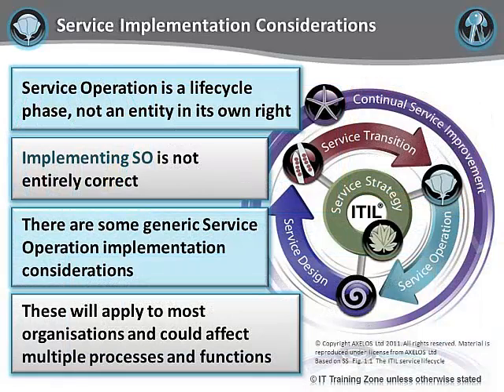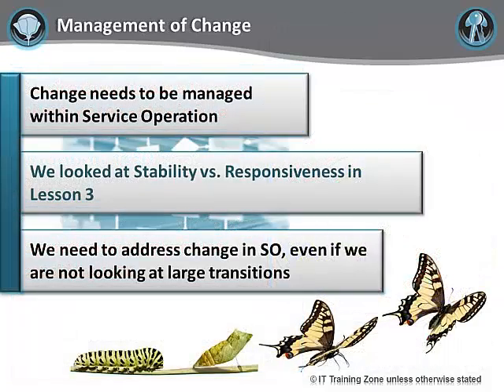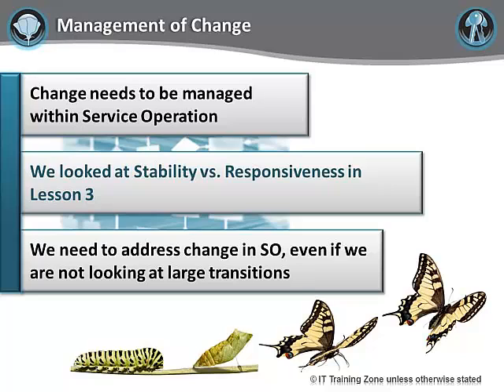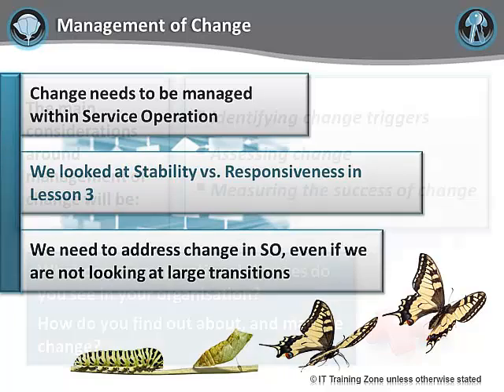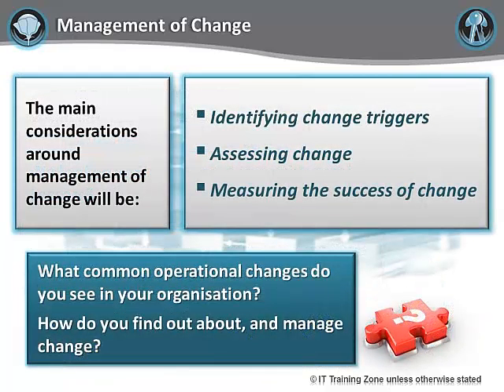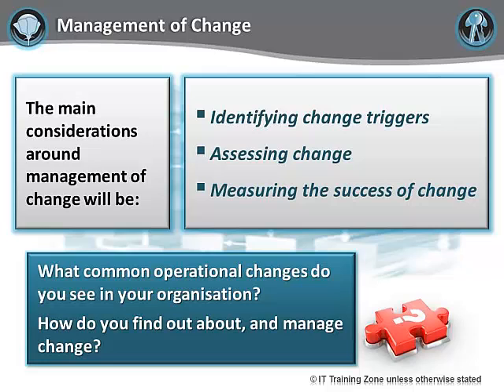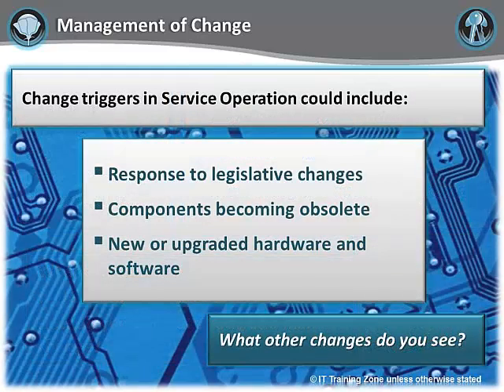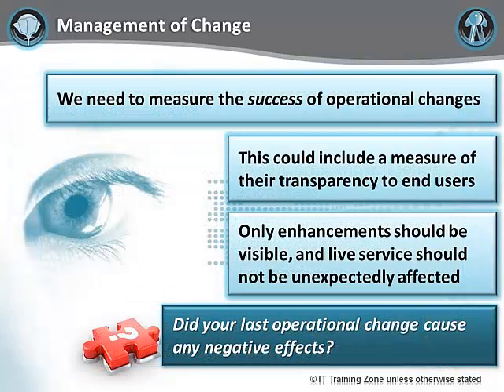ITIL Intermediate Training - Online Service Operation Video Sampler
ITIL Online Training Video Sampler from the Online ITIL Service Operation Course. This Lesson explores Implementation Considerations. For higher quality video samples and full course details, please - the home of Online ITIL Training. Created by ITIL Experts for future ITIL Experts